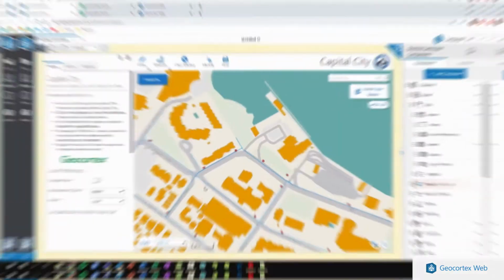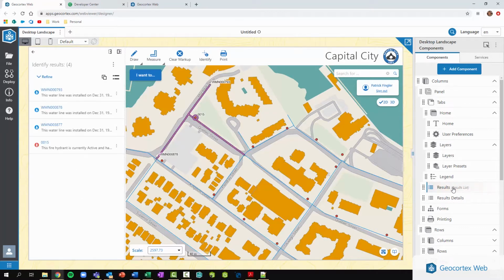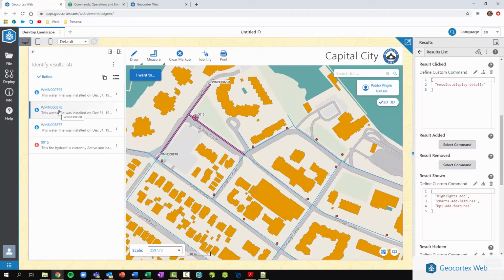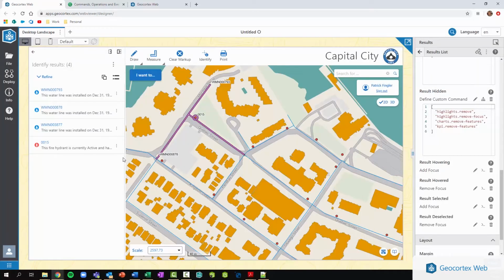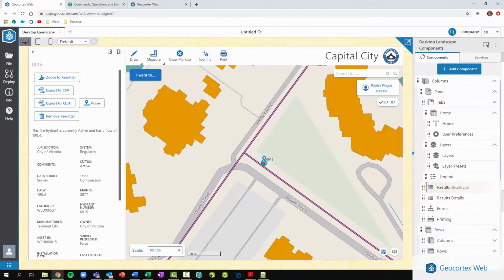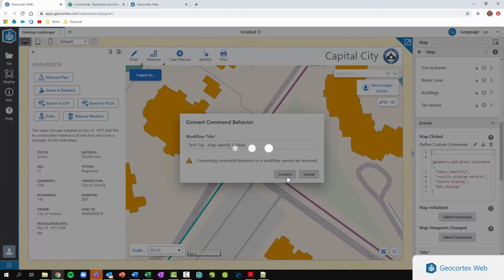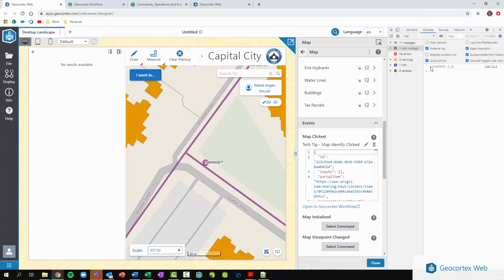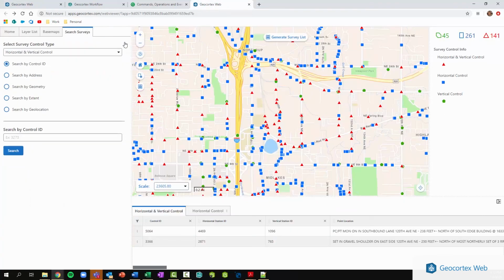Configuring Geocortex Web events in Geocortex Web [Geocortex Tech Tip]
In this Geocortex Tech Tip, we will walk you through how you can configure and customize Geocortex Web events in Geocortex web.